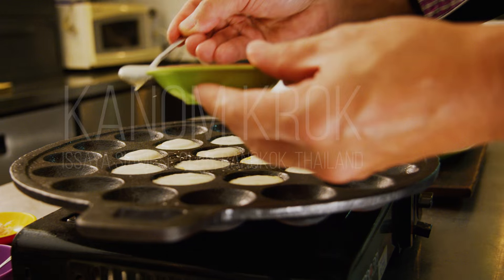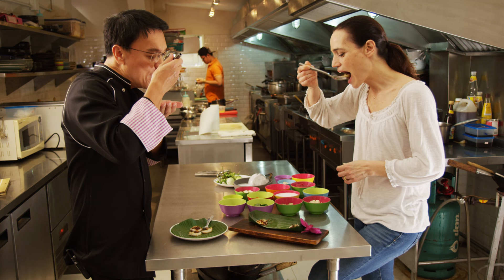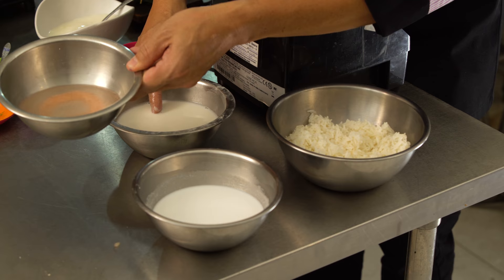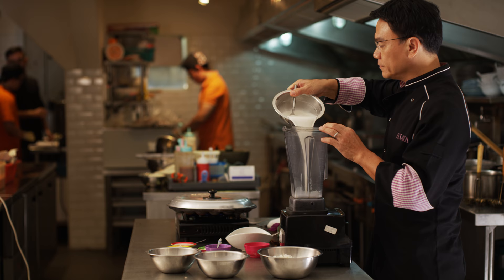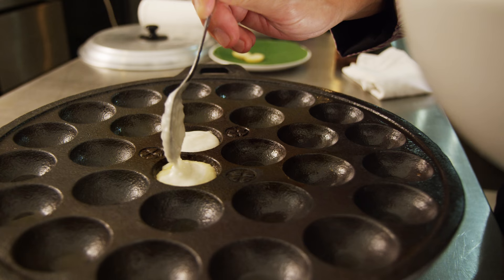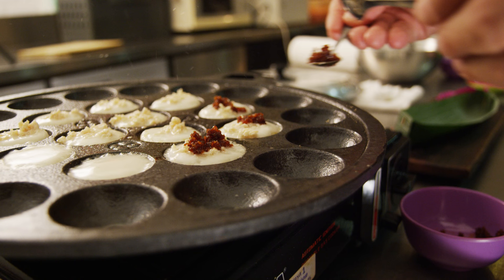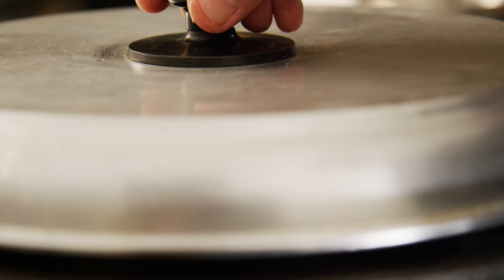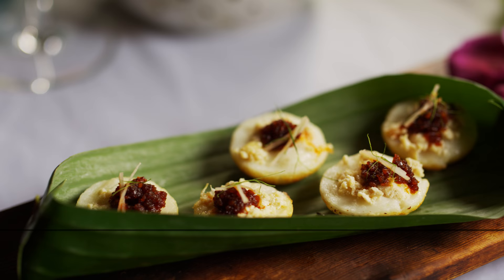Thai Kanom Krok with Chef Ian Kittichai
At his restaurant, Issaya Siamese Club in Bangkok, Chef Ian Kittichai shows us how to make Kanom Krok: Coconut Hot Cakes Topped with Chicken, Chili Jam, Shredded Ginger and Kaffir Lime. Kanom Krok are a popular street food, and have a similar flavor profile to Thai coconut soup.